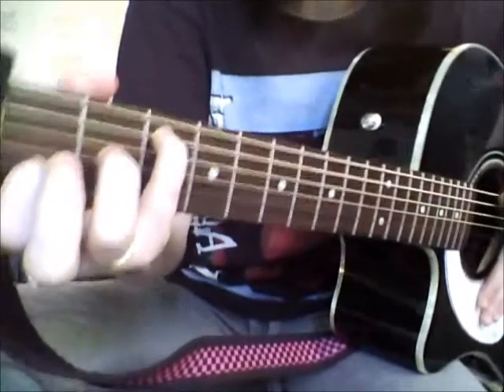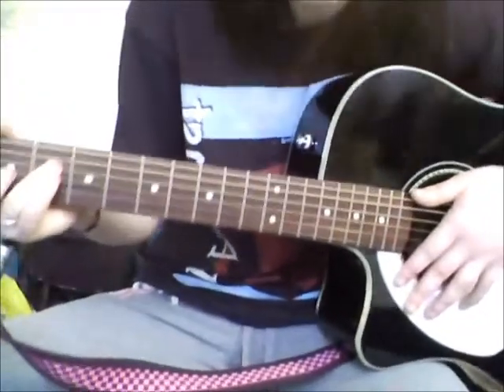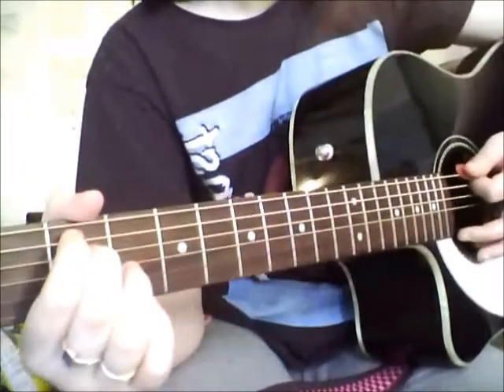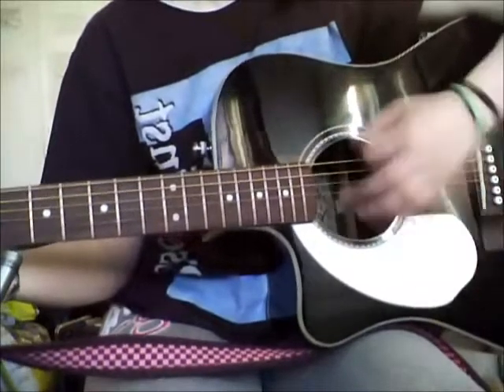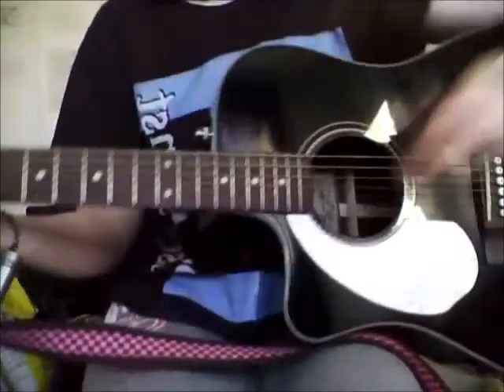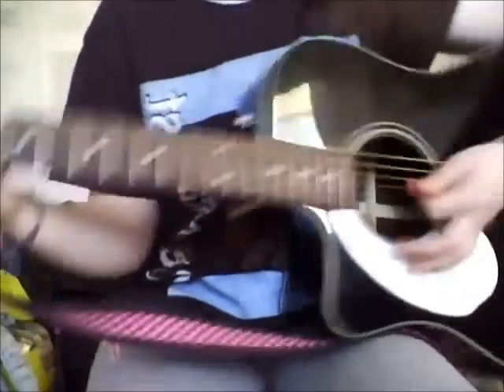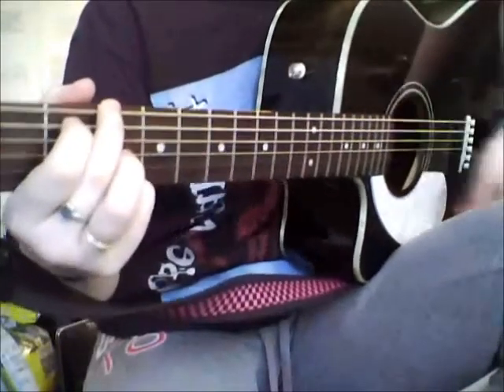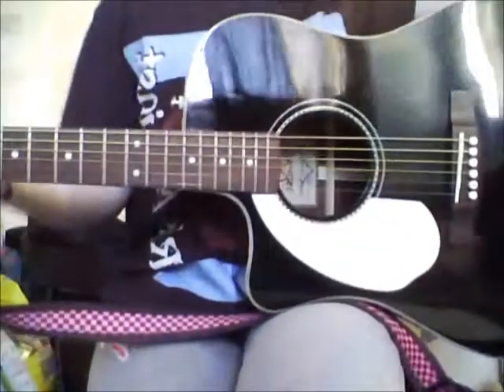Amber Lynn acoustic Tutorial Pt 1 (Mayday Parade)